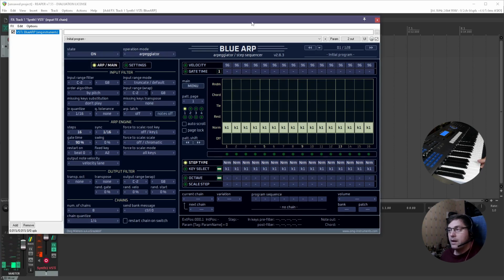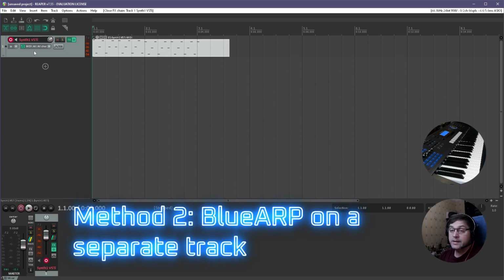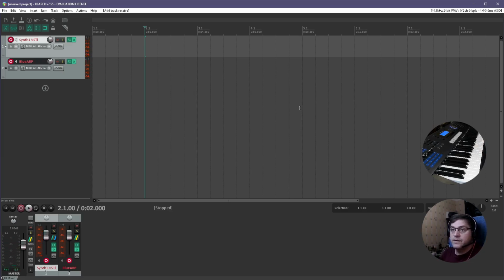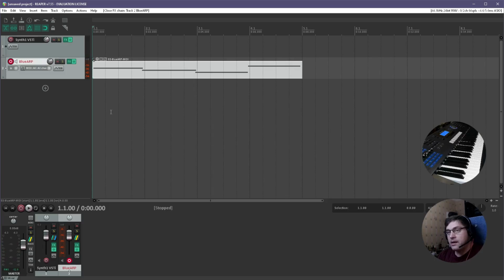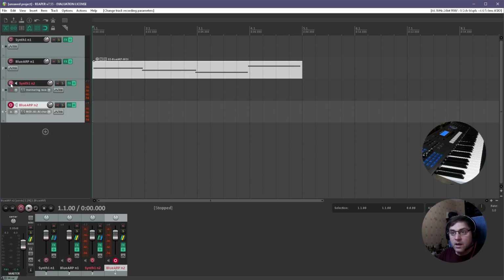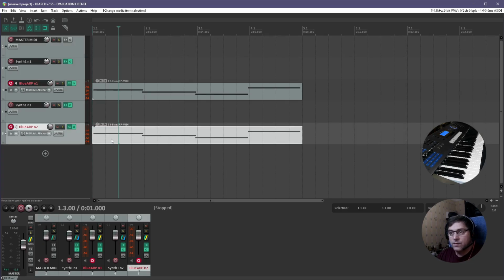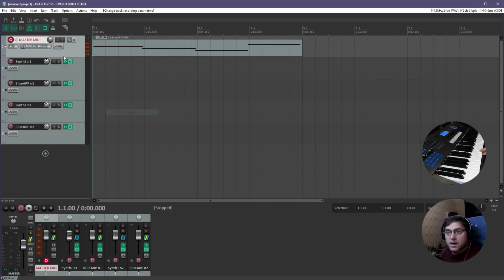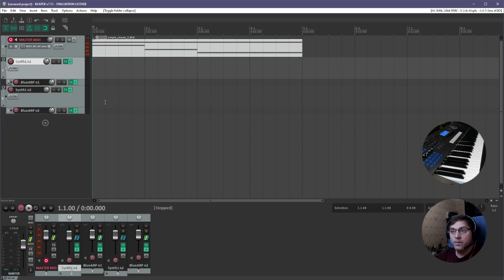How to set up BlueARP in REAPER (tutorial)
How to set up BlueARP in REAPER for multi-track usage scenario, where you can control several BlueARP+Synth tracks from one MASTER MIDI track, either played live or pre-recorded.
REAPER 7.55 and BlueARP v2.8.3 used in this video.

Timecodes:
00:00 Intro
00:23 Method 1. BlueARP in track FX
02:08 Method 2. BlueARP on a separate track (better way)